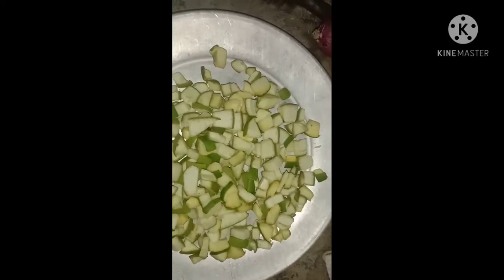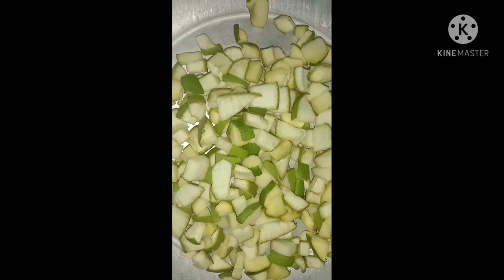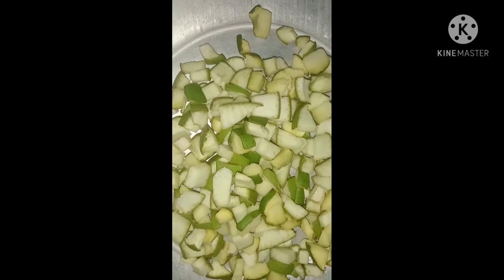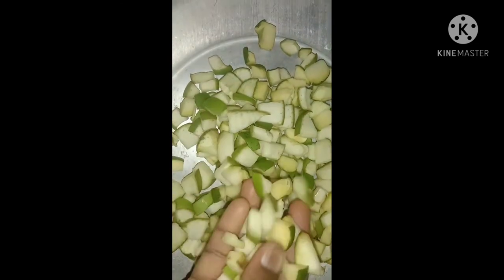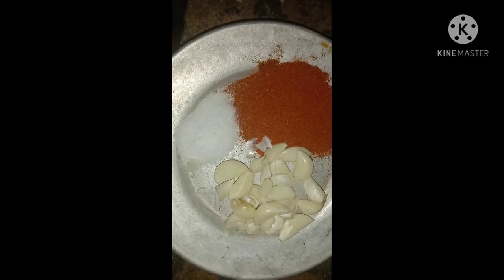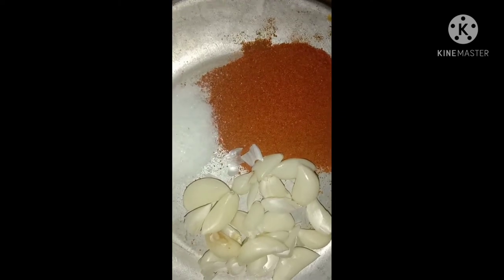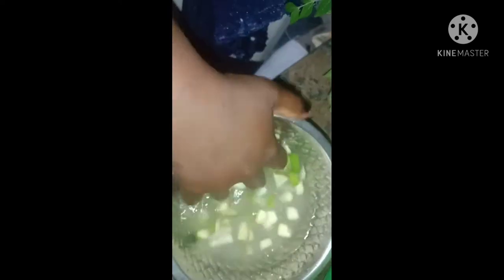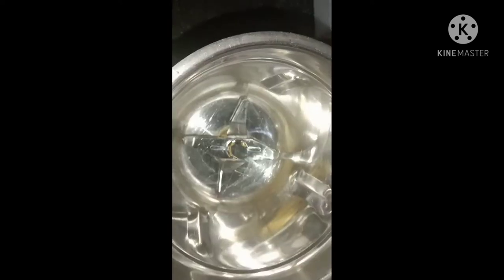pacchi mamidi kaya pacchadi chutny e vidham ga chesukondi 2 weeks vuntundhi simple easy method🌶️🥭🍃